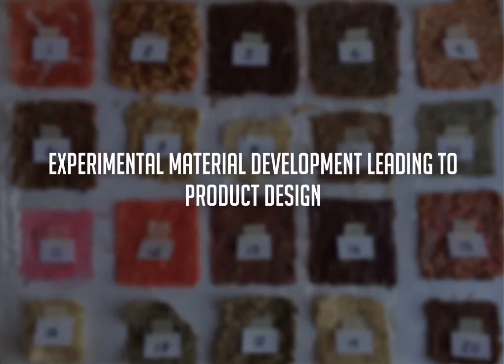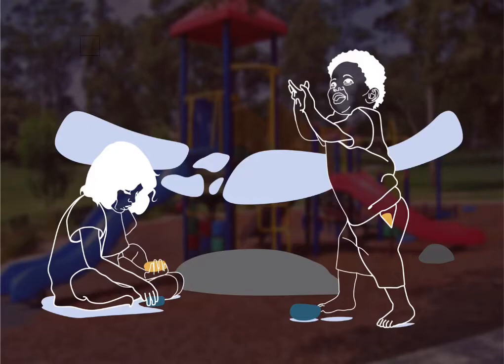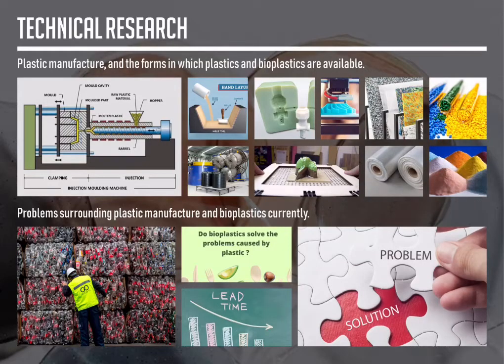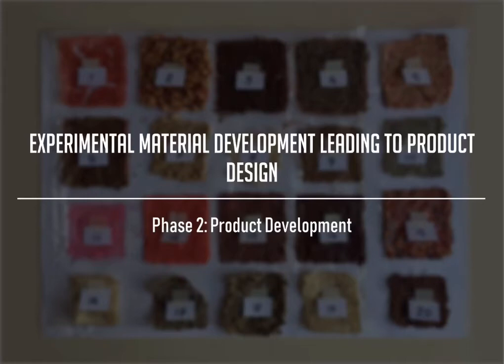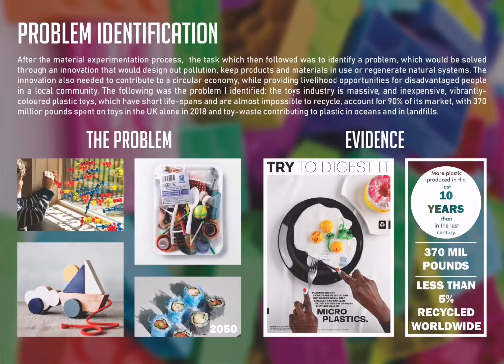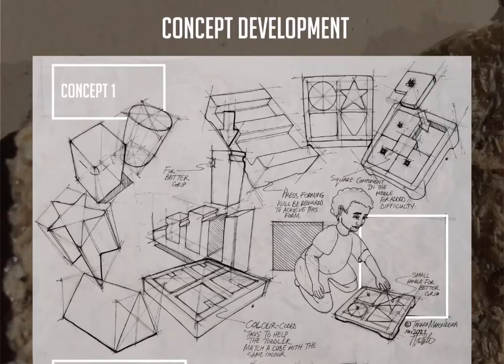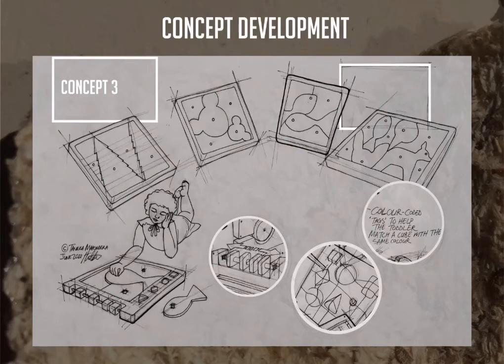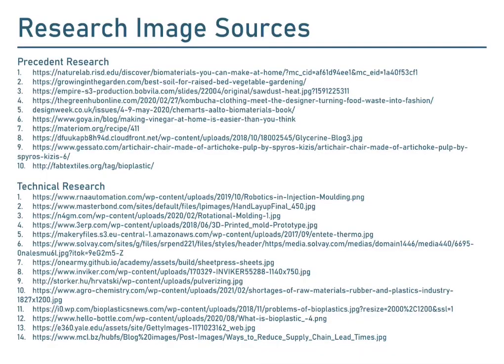Materials Project Design Process